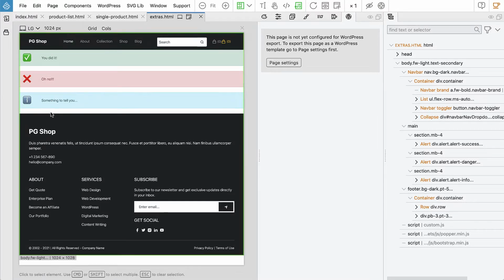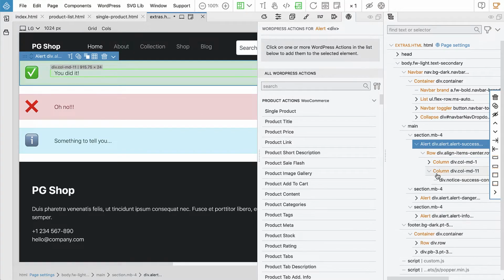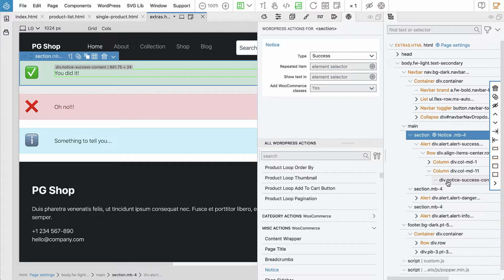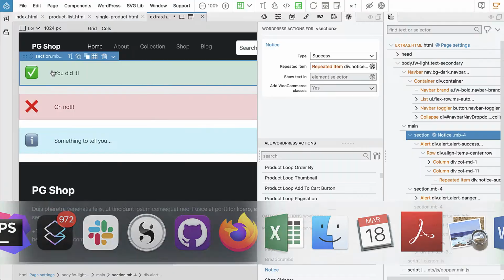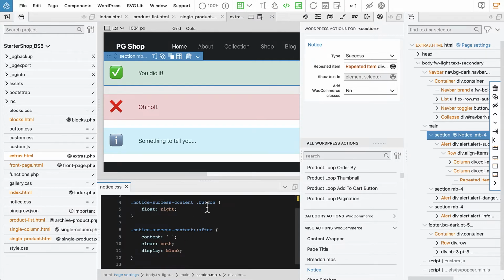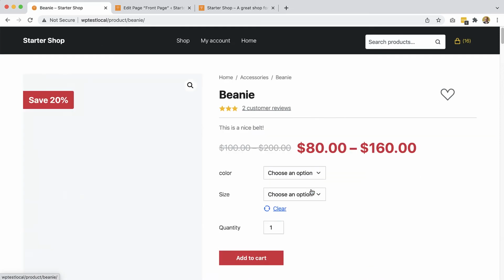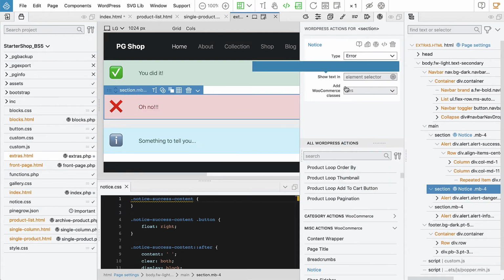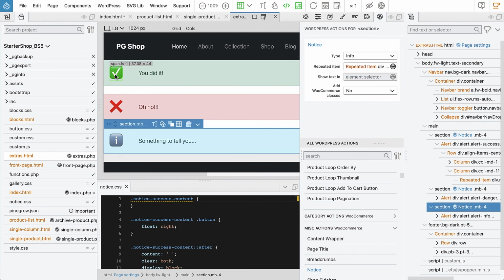52. Notices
Implementing custom success, info and error notices. This video is part of our course Creating custom WooCommerce theme available